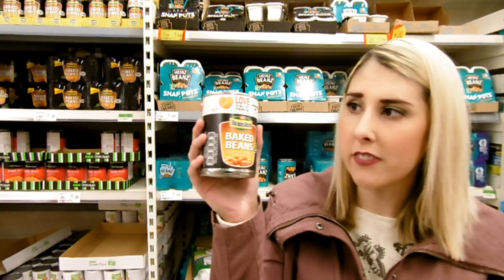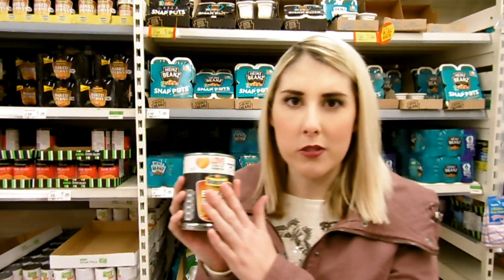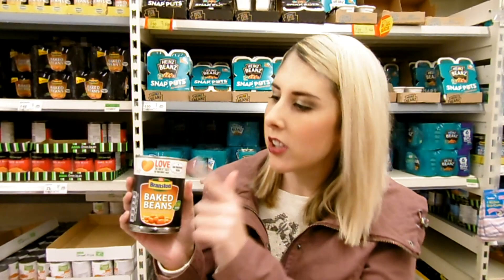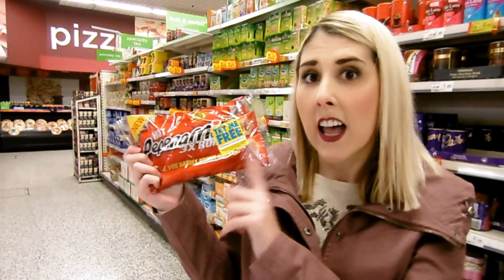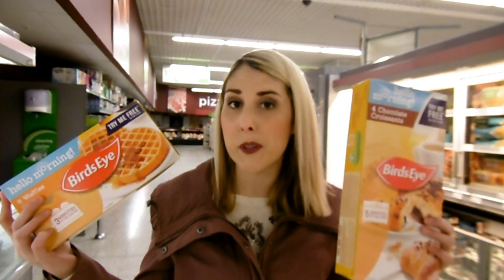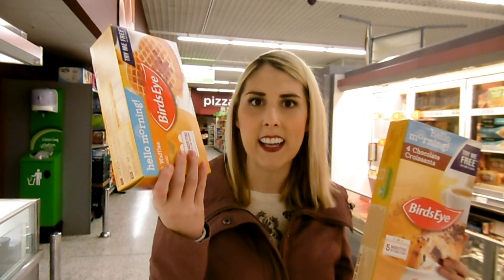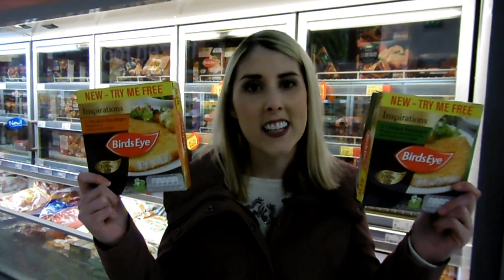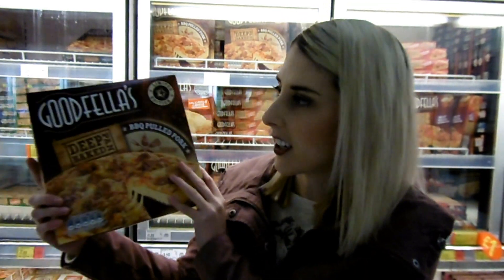Supermarket Freebies March 2016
Sorry about the quality of this video I ordered a new camera from Amazon and it's broken!
It's worth picking up these items to try for FREE!

This Channel will now be Frugal and Family related.